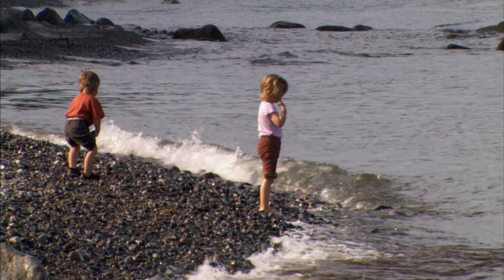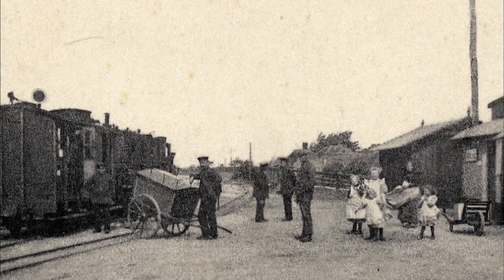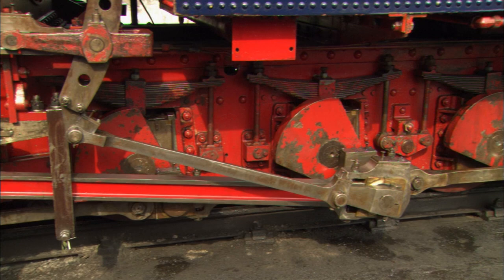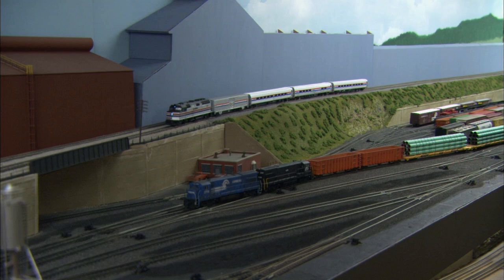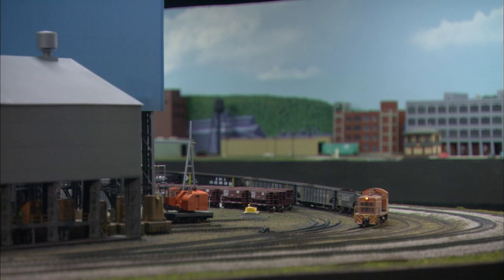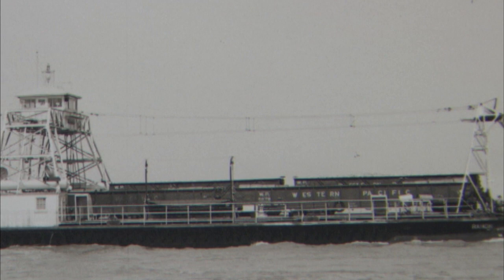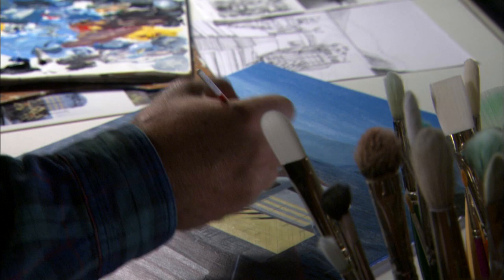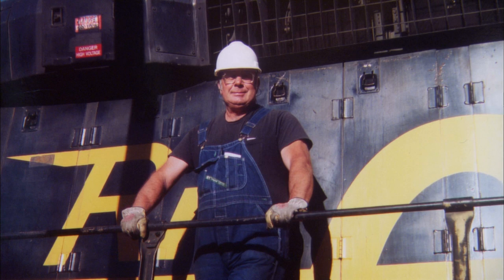Rugen Island Railway - Tracks Ahead (S6|E12)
The Rugenish Kleinbahn on an island in the Baltic Sea; restored portion of the old Sacramento Northern Railroad; home model railroad layout.